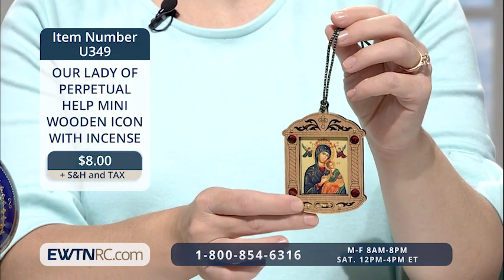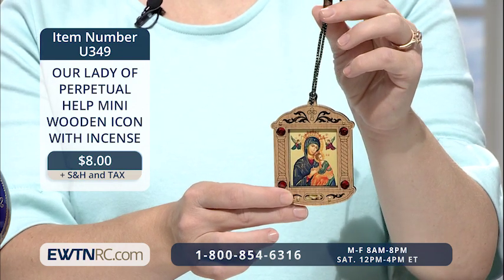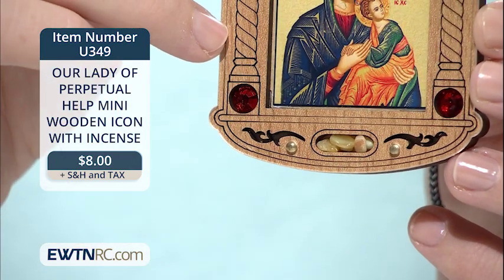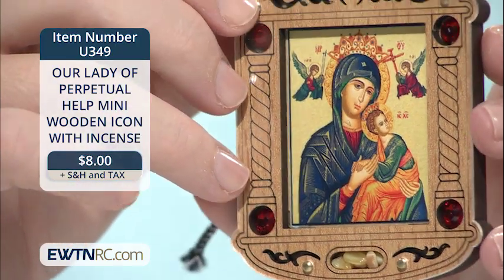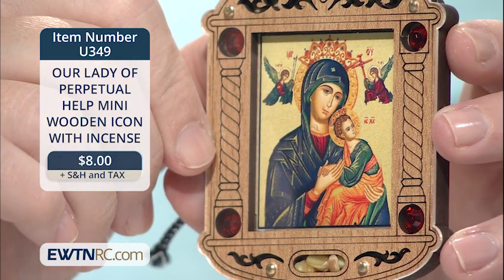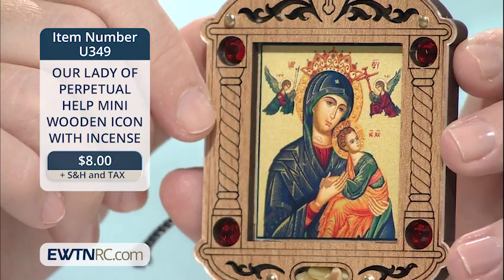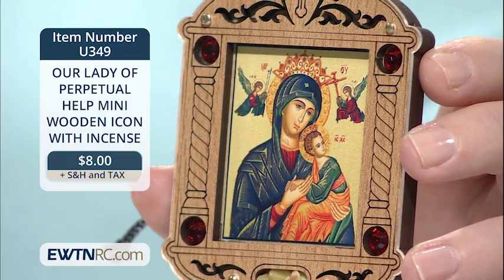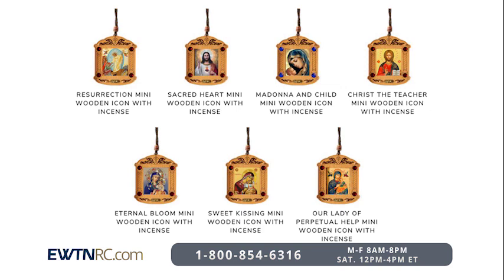U349_OUR LADY OF PERPETUAL HELP MINI WOODEN ICON WITH INCENSE